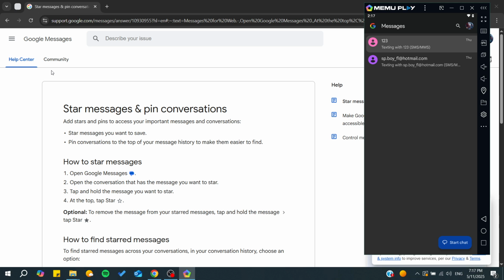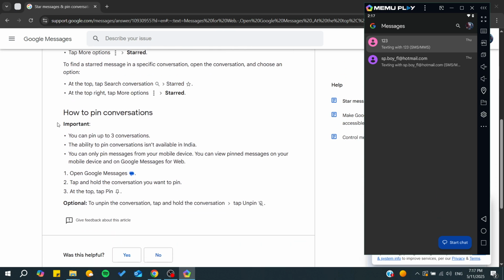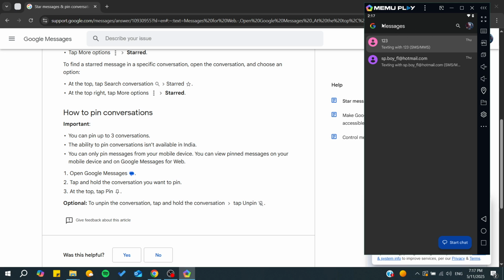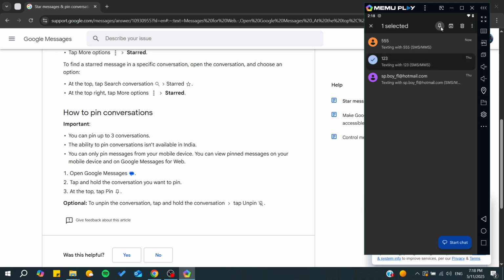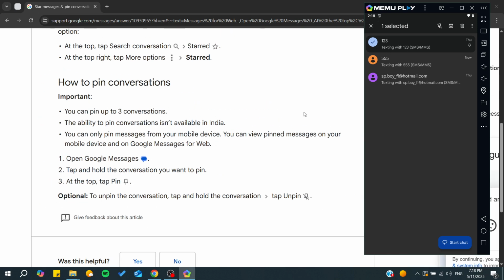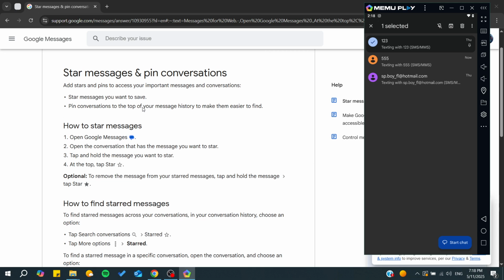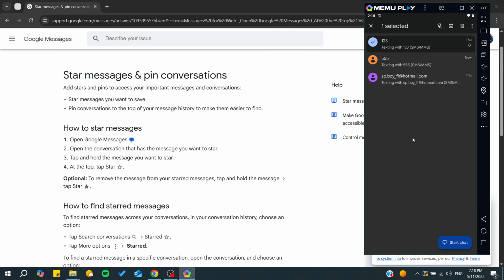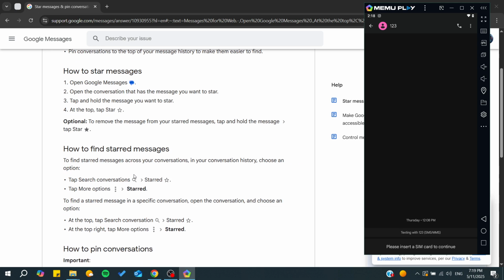How To Pin Conversations in Google Messages Tutorial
Today we talk about pin conversations in google messages,google chat pin message in space,how to pin important messages in google chat android,google chat pin message